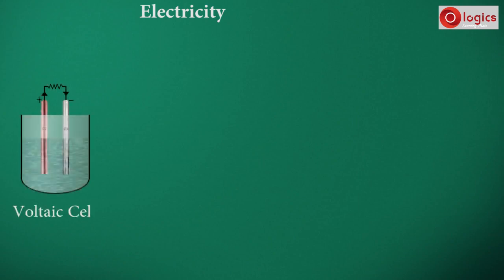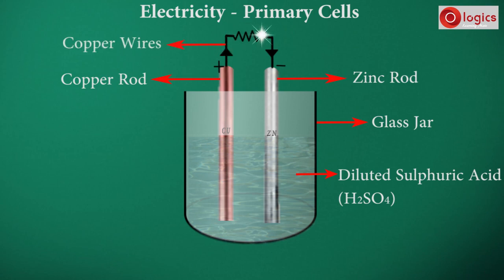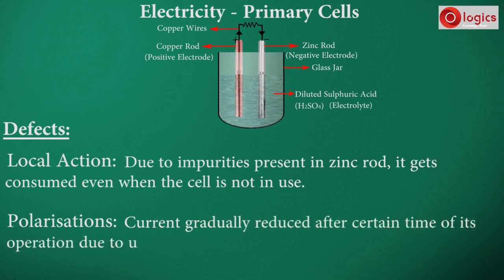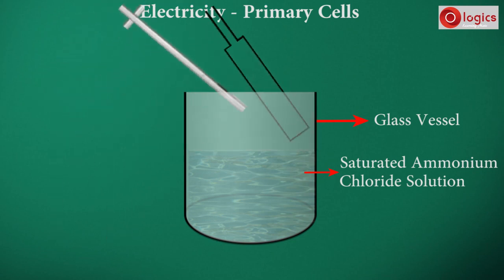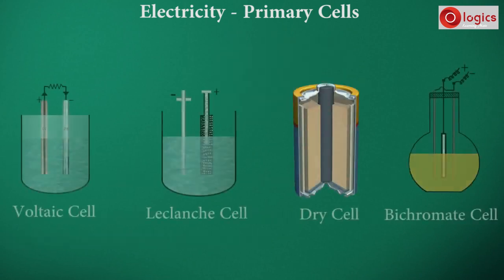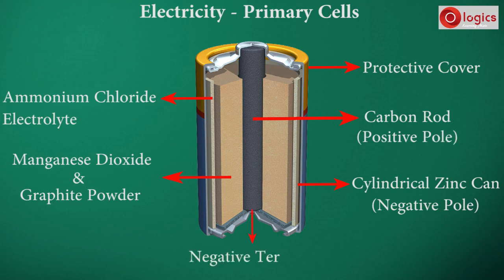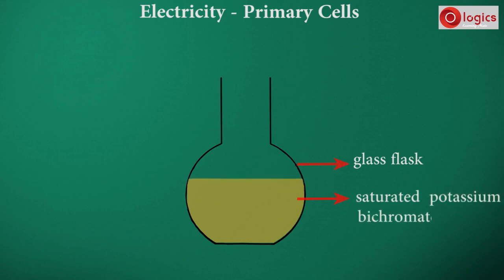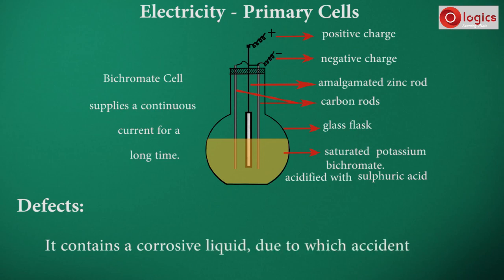August 12, 2024